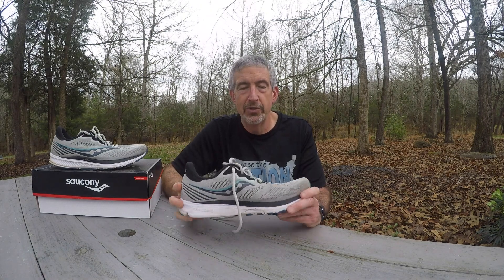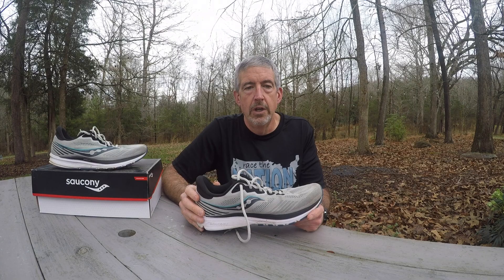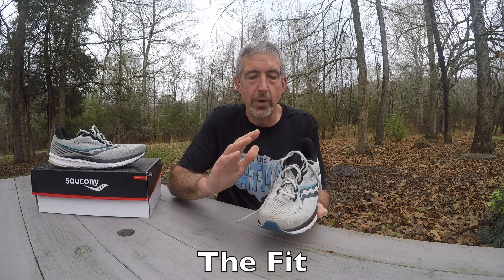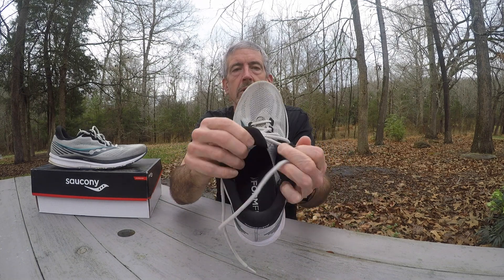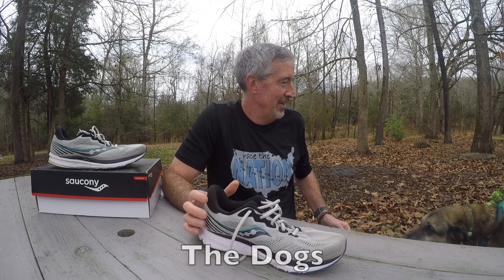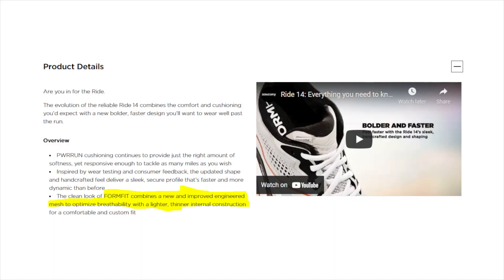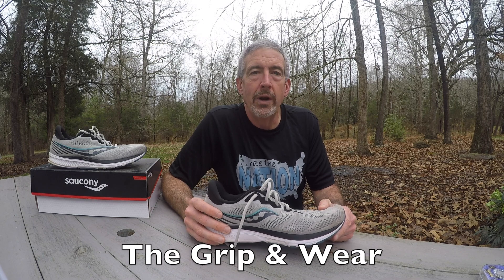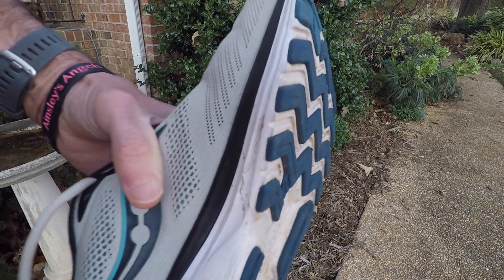Saucony Ride 14 || After 300 Miles